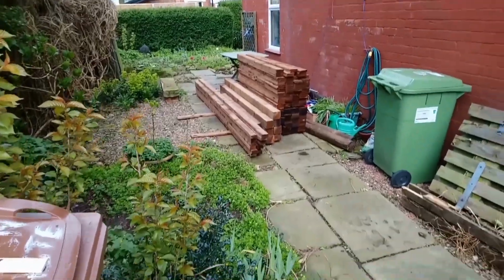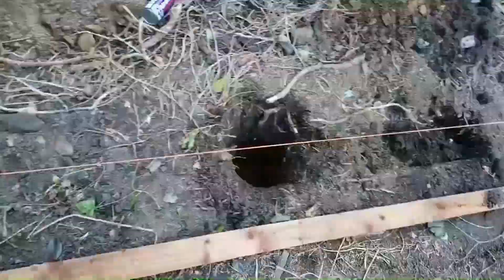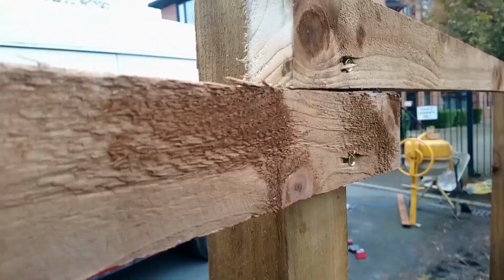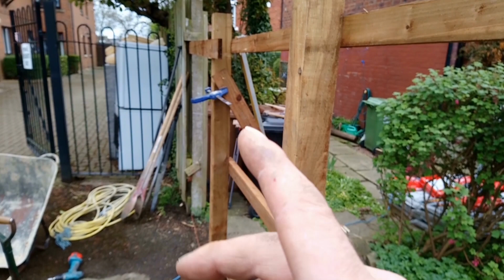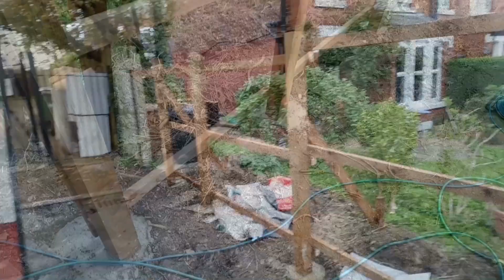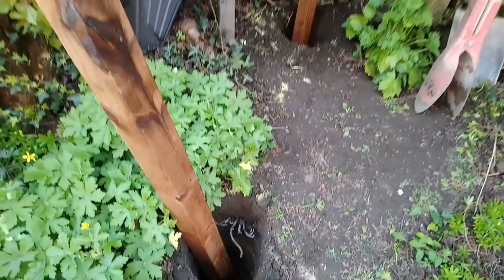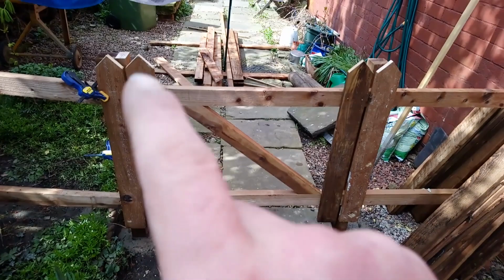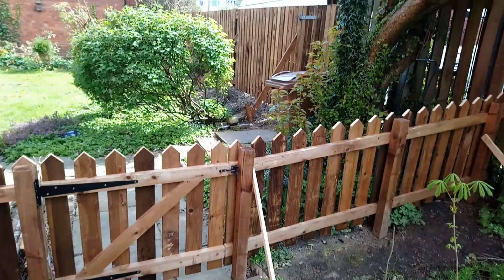Building 2 fences, a 6ft double boarded paling & a 3ft picket fence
This is the full construction from start to finish of a 6ft double sided paling fence & a single sided 3ft picket fence.
The posts are concreted in, cross rails fixed with coach screws & the palings fixed with 50mm galvanised ring shank nails,

How To Fit Blum Clip-On Cabinet Hinges 95° on 27mm Thick Door with Integrated Softclose Inset
Spraying the blue kitchen island with a gravity feed High volume low pressure paint spray gun
Wardrobe build pt3 - Cutting the Dominos for the frame & laying out the planed wood for the doors